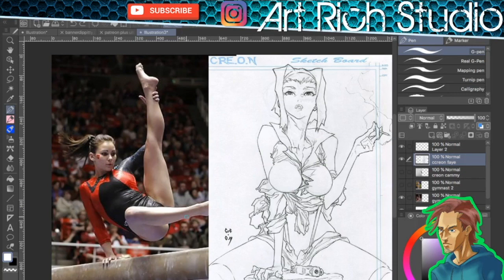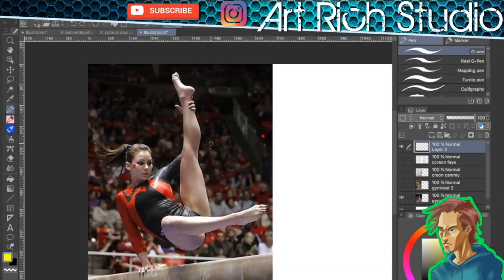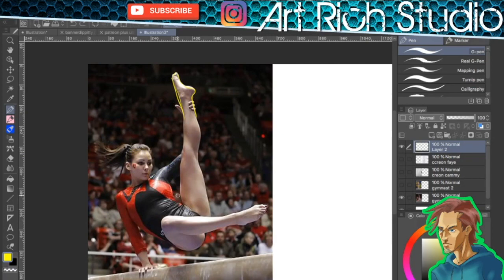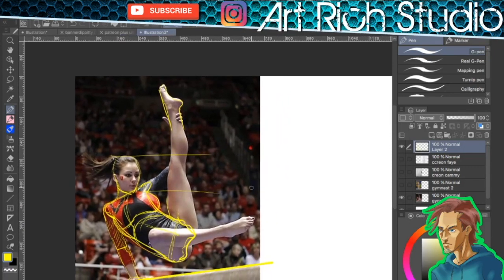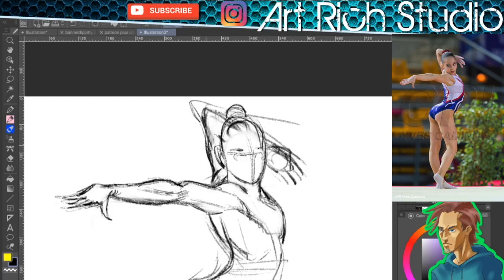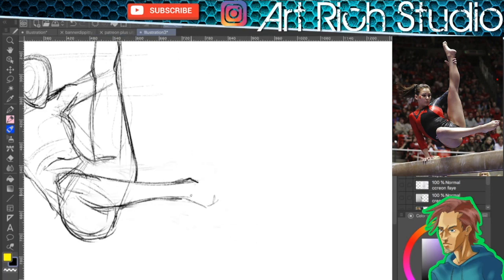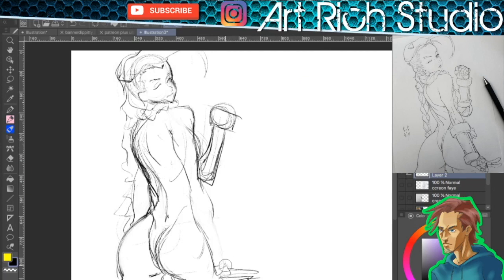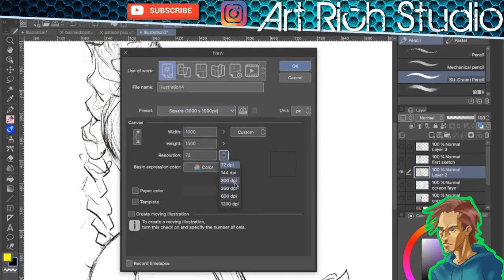How to use reference RIGHT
How to use reference and the different ways to use them or why you would use them.  I feel like this is a lengthy and detailed video, sorry if its too much.  You can jump to whatever chapter you think applies to you most.

► Music Credit: LAKEY INSPIREDTrack Name: "The Process"Music By: LAKEY INSPIRED @ for commercial use: Creative Commons Attribution 3.0 Unported "Share Alike" (CC BY-SA 3.0) License.Full License promoted by NCM ► You’re free to use this song in any of your YouTube videos, but you must include the following information and artist credits in your video description (Copy & Paste):► Music Credit: LAKEY INSPIREDTrack Name: "Days Like These"Music By: LAKEY INSPIRED @ for commercial use: Creative Commons Attribution 3.0 Unported "Share Alike" (CC BY-SA 3.0) License.Full License promoted by NCM

Chapters
0:00 Intro
1:34  The 2 Reasons why
4:12  anatomy reference
10:12  anatomy study demo
14:38  style reference